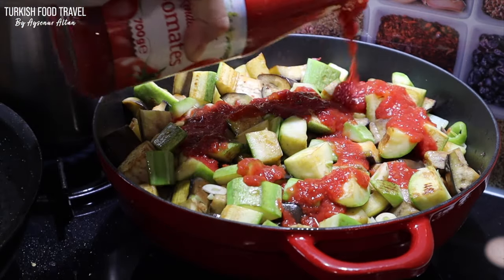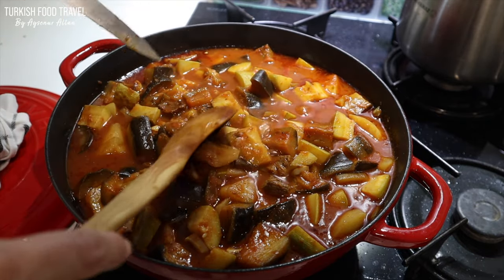Easiest And Most Delicious Stew! Turkish Style Beef Stew With Veggies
Are you looking for an easy, hearty meal? Let's make a Turkish-style beef stew "guvech" with veggies. It is an easy one-pot dish. But to give an extra taste, I am going to stir fry the vegetables while the meat is cooking. It is going to be delicious! Let's make it.
Ingredients For Beef Stew With Veggies
300-500gr. cubed beef
1 big onion
2-3 tomatoes (if its the season, or use tomato pure or mix of pure and tomato paste)
2 eggplants
2 zucchinis
3-4 potatoes
3-4 green peppers
vegetable oil to stir fry the veggies
about 1-2 tbsp butter
enough hot water to barely cover the dish
salt, black pepper, oregano to taste